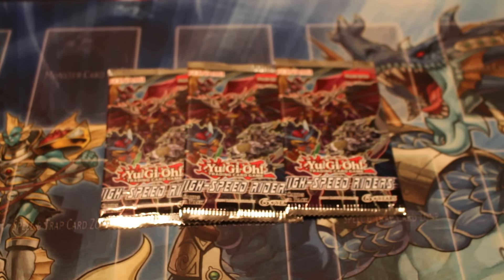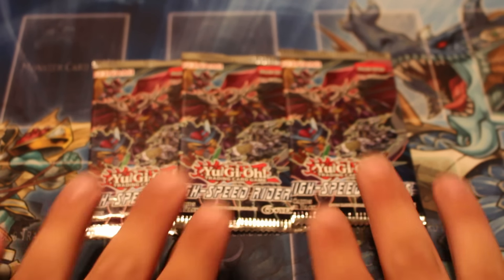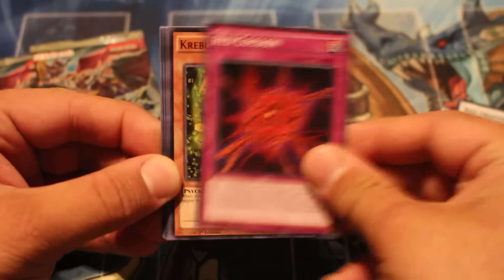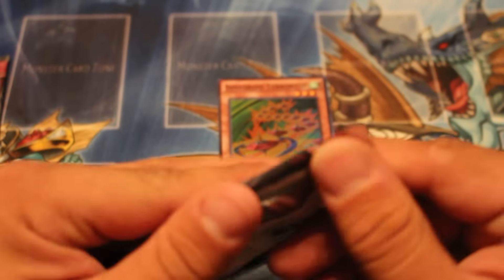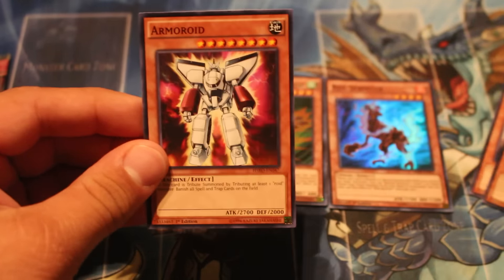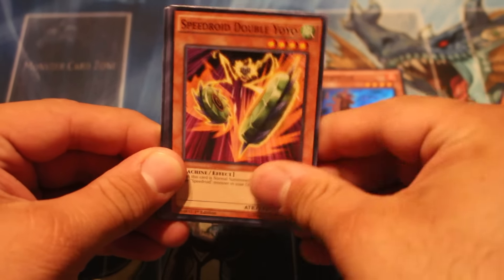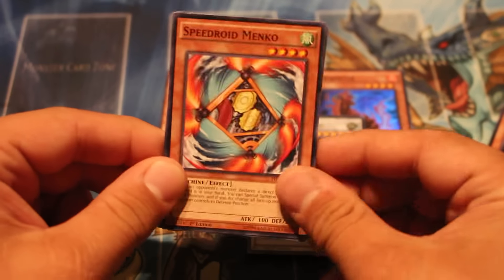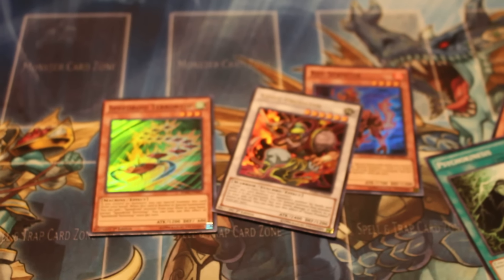Loveshack Opens Episode 267: Yu-Gi-Oh! High-Speed Riders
Hey, thanks for checking out Loveshack Entertainment! Since you're here, feel free to check out a few links down below to find your way around the channel!

LoveshackVS (a Yu-Gi-Oh! series where two Decks are pitted against one another in a best of 3 match-up with live commentary)

Pokemon Sundays (every Sunday, we do a Pokemon related opening, and we always give away free Pokemon TCG online codes to subscribers!)

Sometimes, we'll throw other links at the top of the description box depending on the videos!

DevPRO: LoveshackENT

Anything else? Stuff you'd like to see opened or discussed?